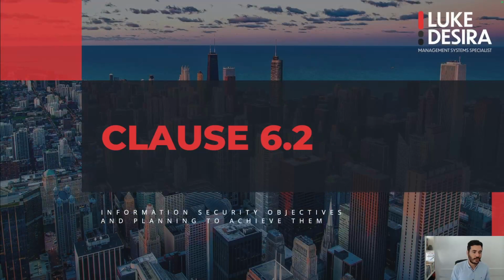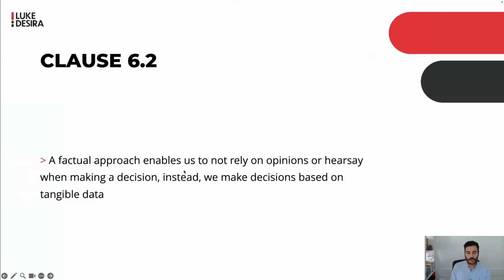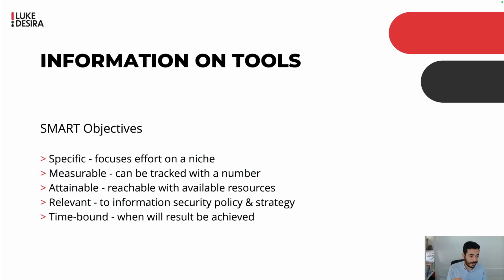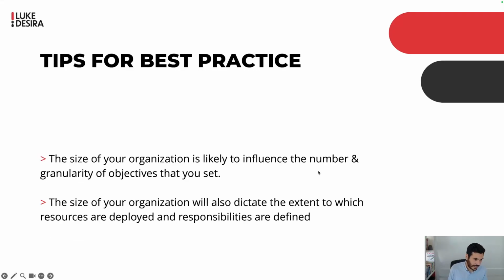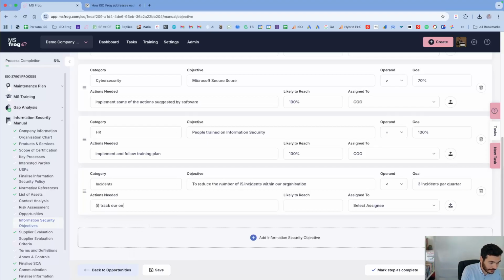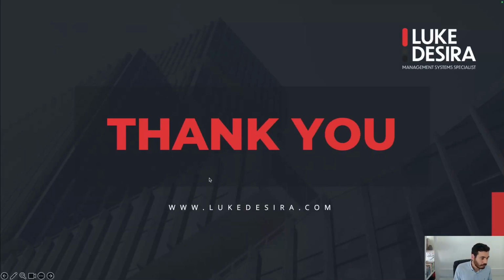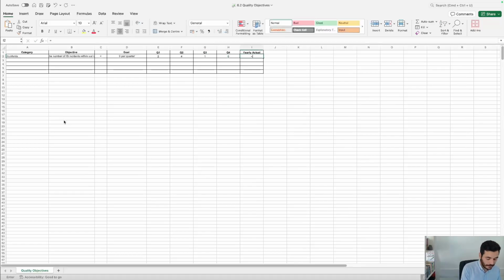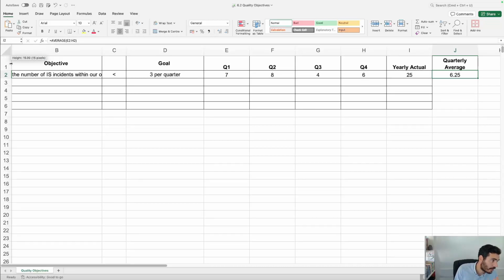Clause 6.2 – Information security objectives and planning to achieve them